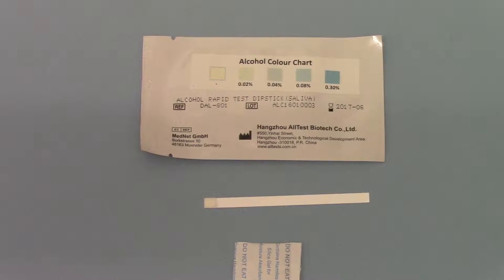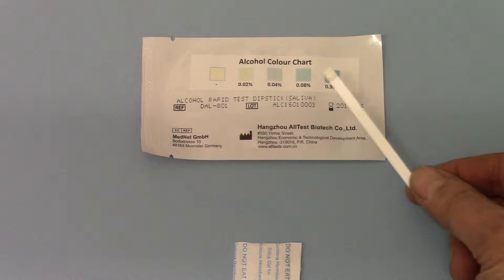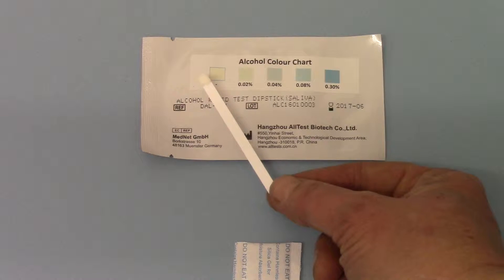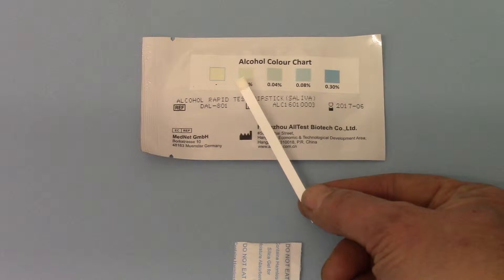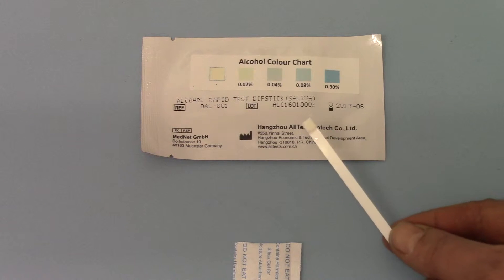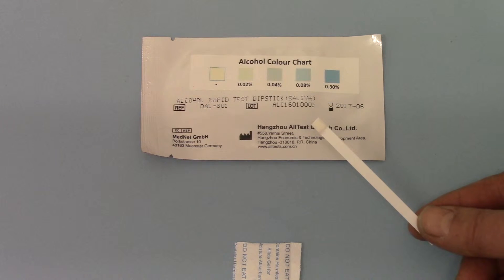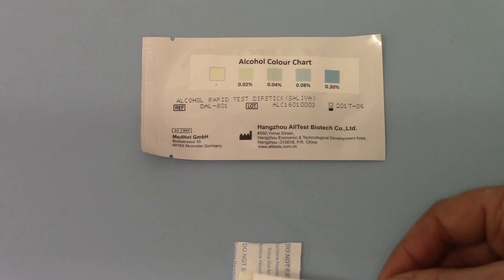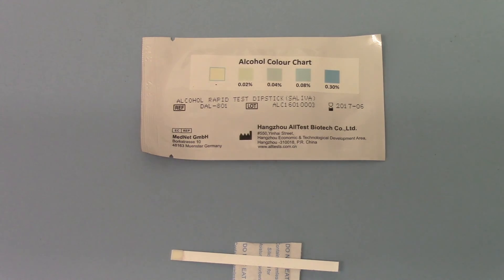Alcohol testing with the DAL-701 saliva alcohol test strips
Video showing how to use and interpret a saliva alcohol test strip. information on using alcohol testing kits, alcohol testing issues, alcohol test strips and instructions provided